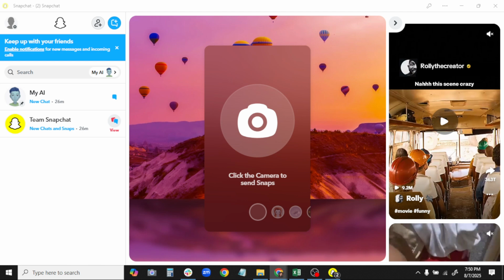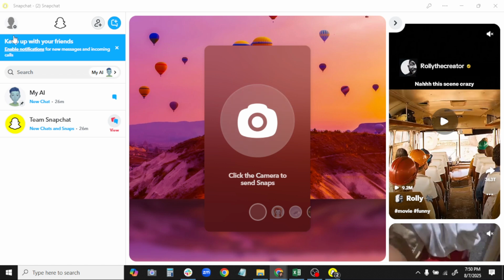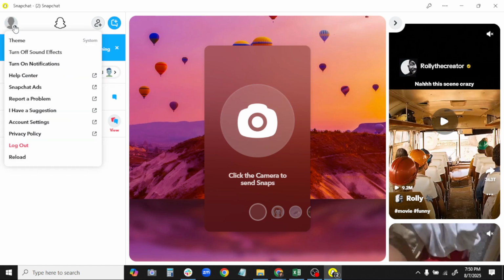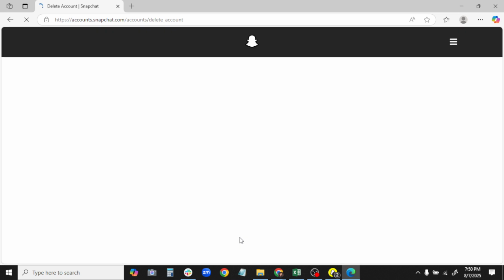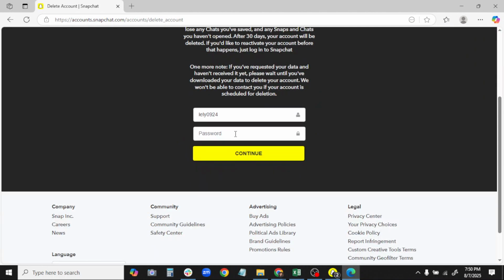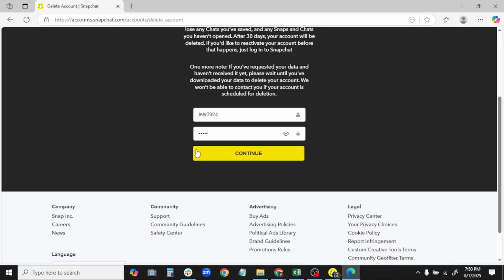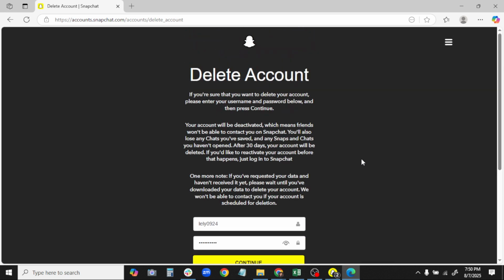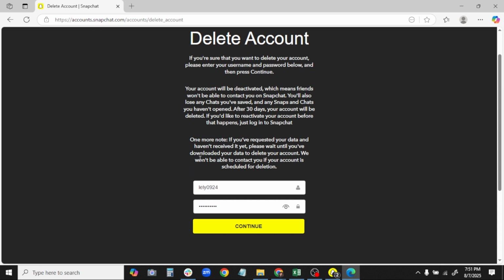How To Delete Snapchat Account Permanently 2025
Want to permanently delete your Snapchat account in 2025? This quick and simple guide walks you through the exact steps to remove your account using the latest Snapchat interface. Whether you're done with the app or concerned about privacy, this tutorial shows you how to delete your account from mobile or desktop and ensure it's gone for good. We also cover how long it takes, what happens to your data, and what to expect after deletion. Say goodbye to Snapchat the right way—watch this 2025 guide for a smooth and complete account removal.